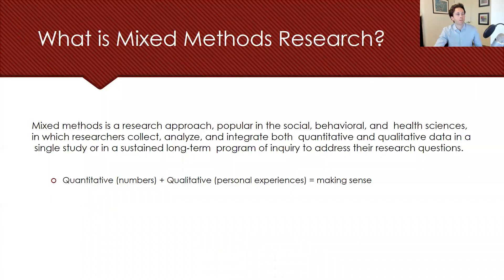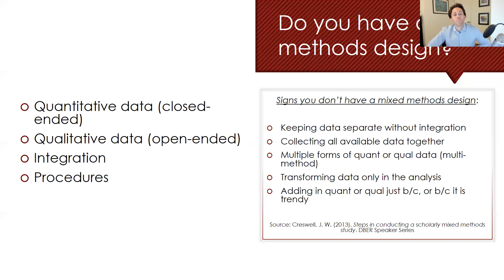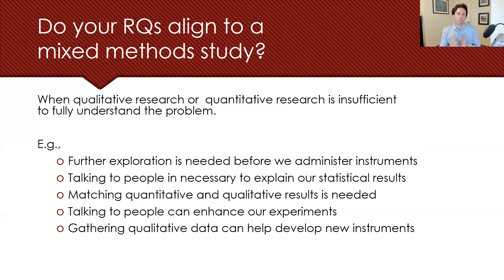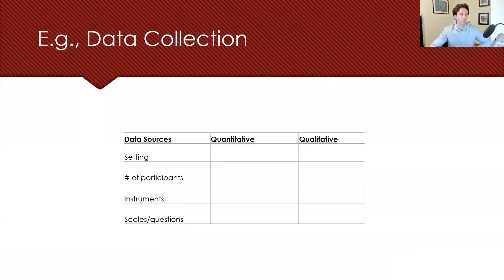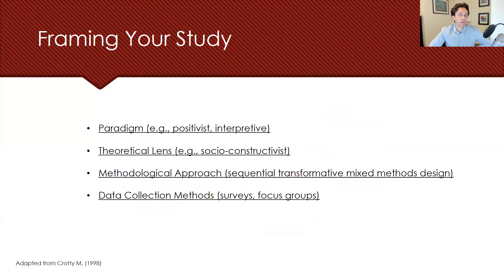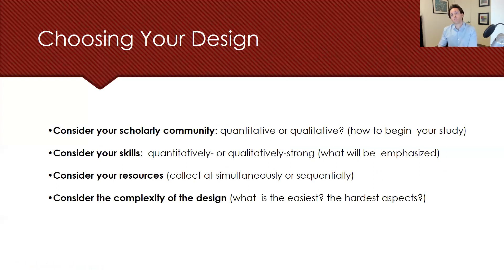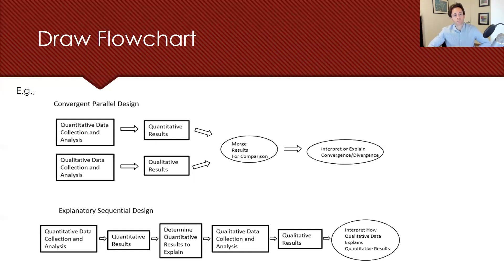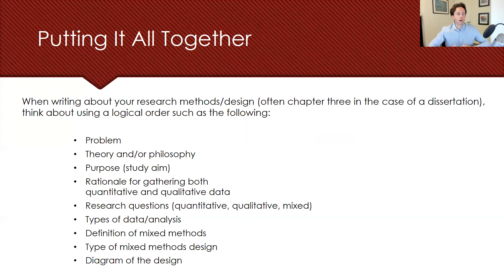Steps in Designing a Mixed Methods Study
Follow along with this step-by-step tutorial on how to design a mixed methods research project.